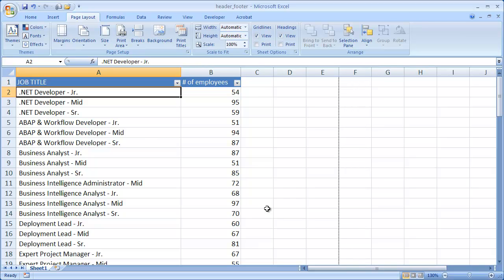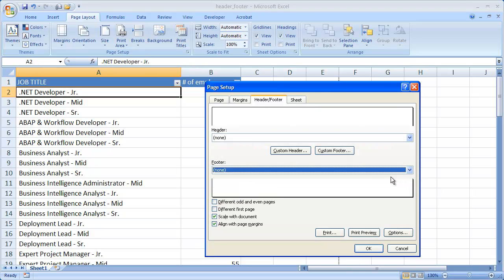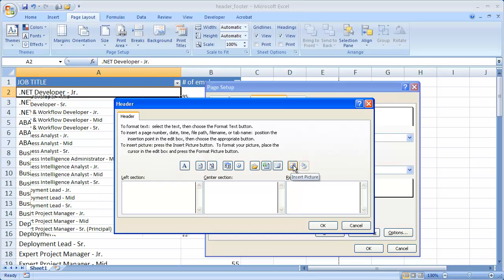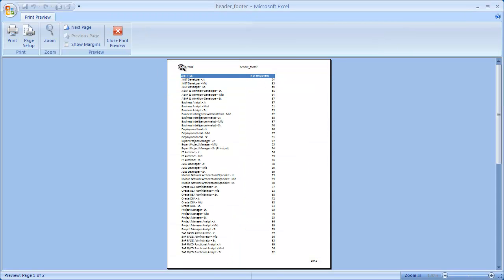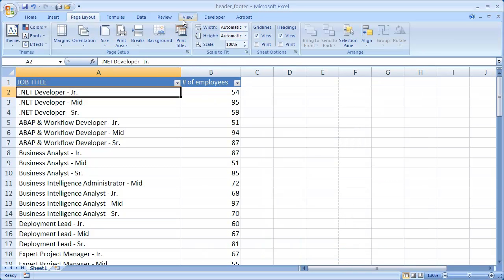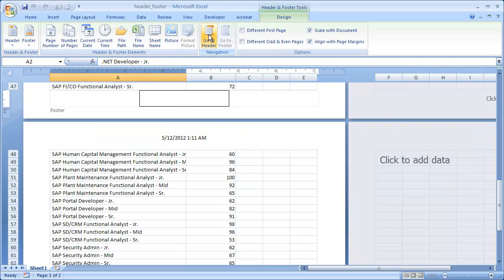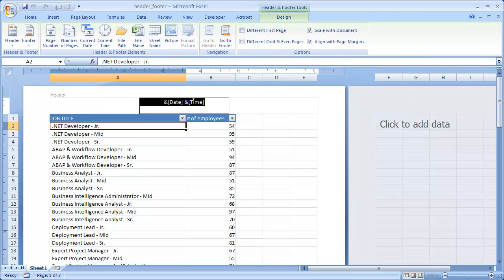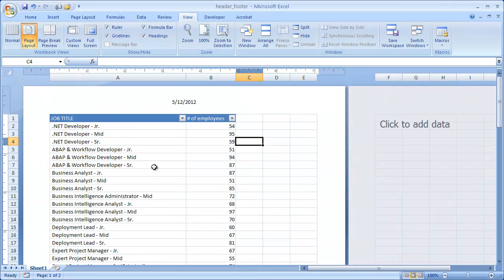Create a Header or Footer in Excel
How to create a header or footer for your excel document. You can provide information such  as date printer, page numbers, or the file name in the header or footer areas when the file is printed out. Show two way to configure this:

0:00:00 With Page Setup window
0:03:30 In Page Layout view